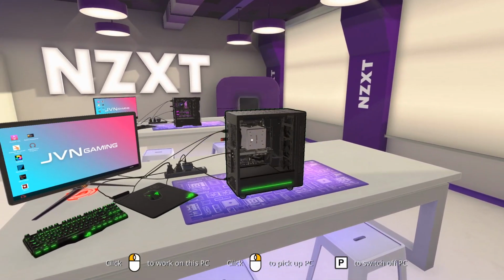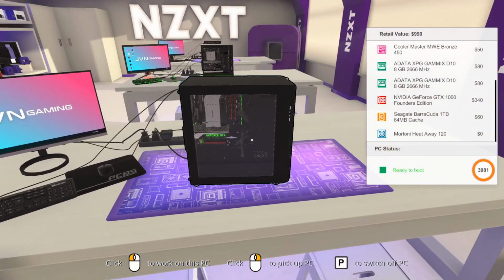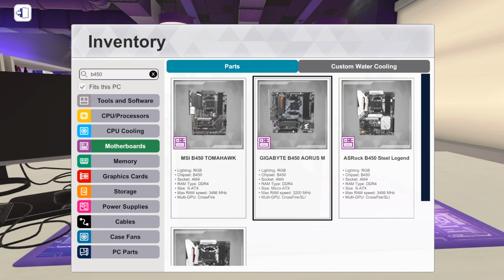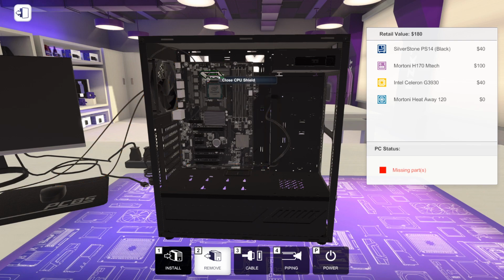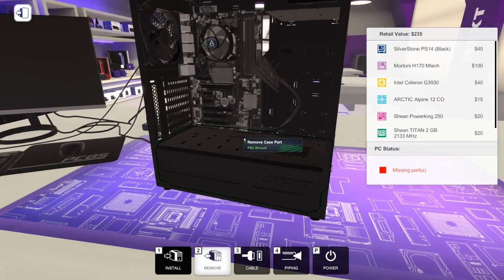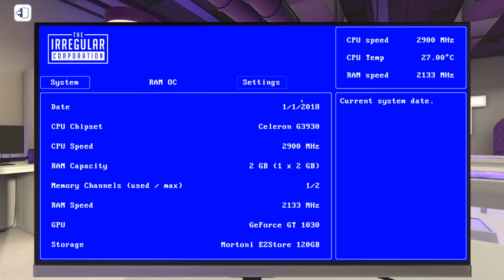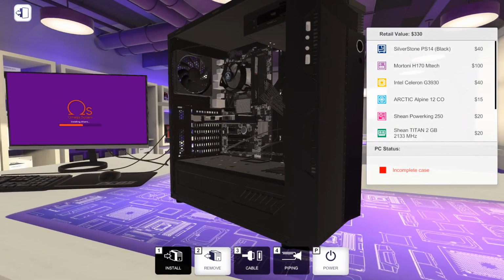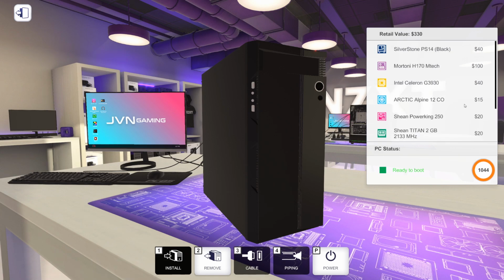This Is The CHEAPEST PC You Can Build In PC Building Simulator - PC Building Simulator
We're back in PC Building Simulator to redo an old video, it's the cheapest PC you can build in PC Building Simulator. She wont' be pretty, she won't be fast, but she'll be sure to go easy on your wallet.

Thank you so much to Fifine for sending over their K678 professional USB microphone for me to use in my videos.